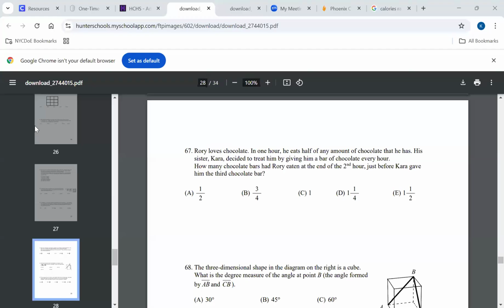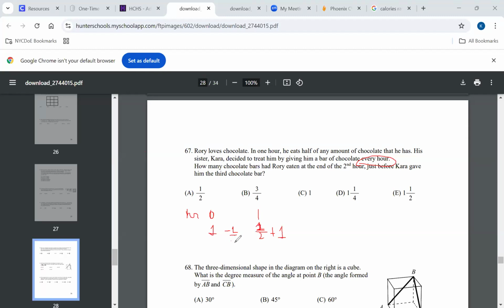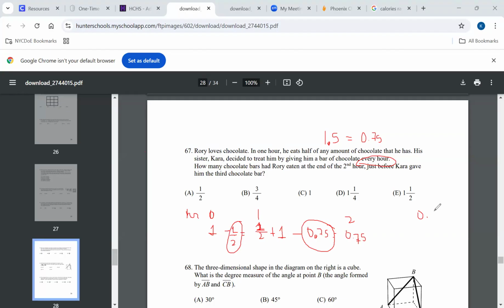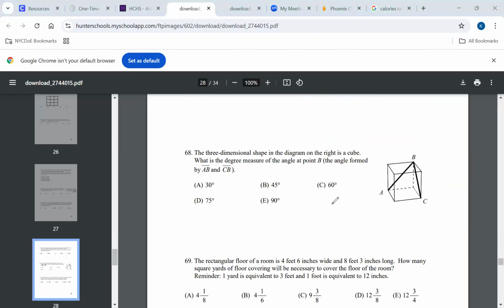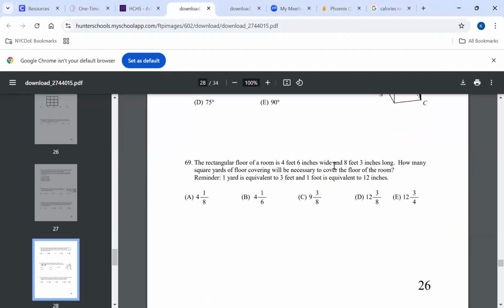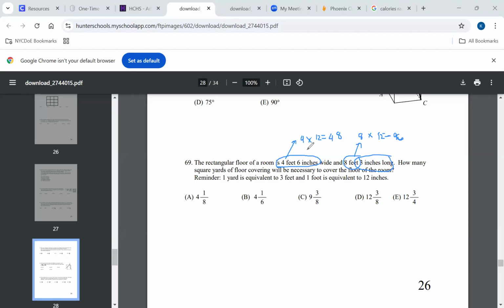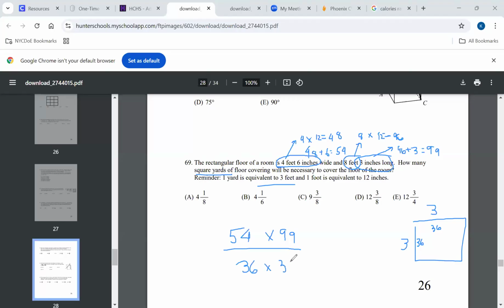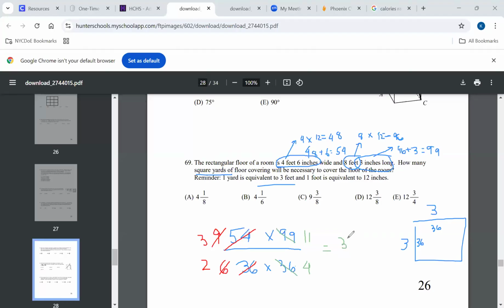Wyzant Tutor Spotlight: Kanushri W., 06/04/2025 11:53:35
Meet Wyzant tutor Kanushri W.
Experienced Tutor and School-Teacher with 9 years of experience